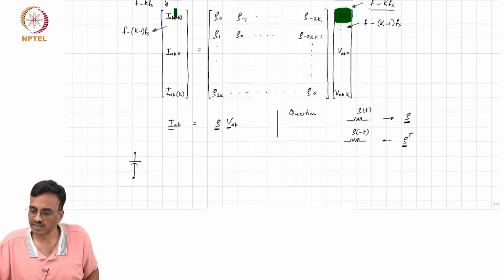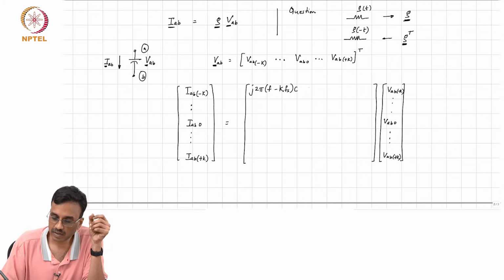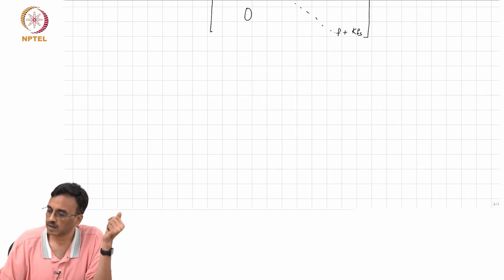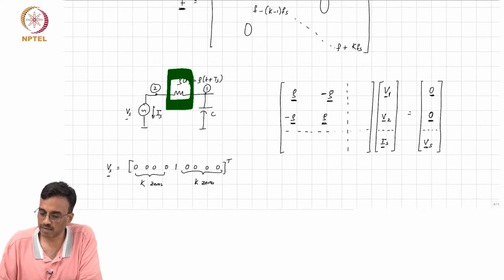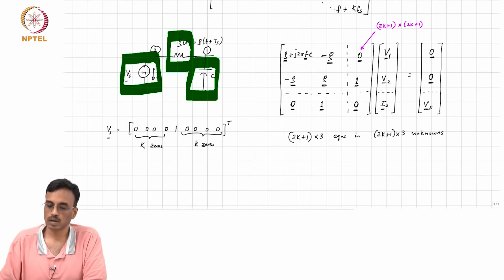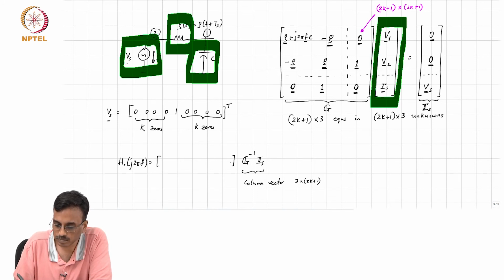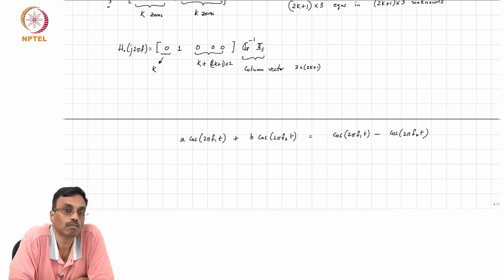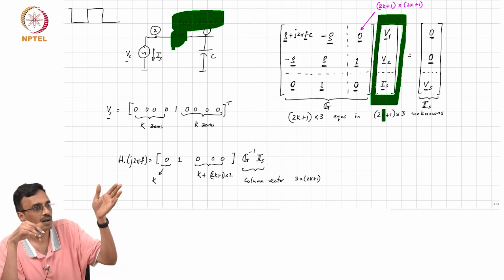38. MNA stamp of a capacitor and a voltage source in an LPTV network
38. MNA stamp of a capacitor and a voltage source in an LPTV network

IIT Madras